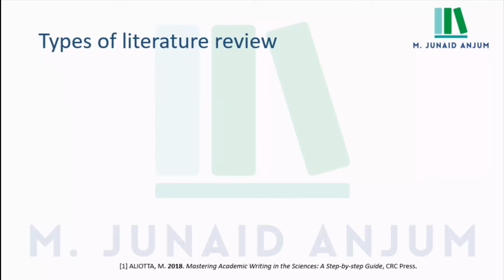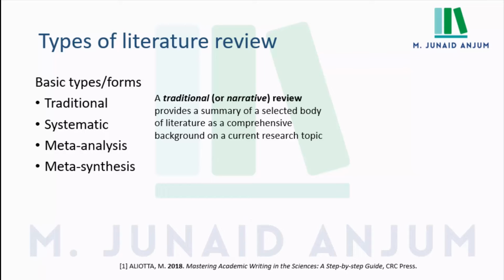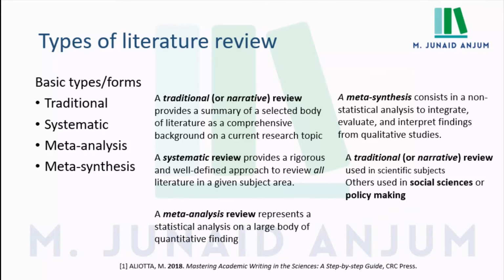Secrets of Academic Writing Lec 3 The Writing Process | Literature Review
Are you struggling with your academic writing? Do you need help getting started on your literature review? In this video, we'll discuss the secrets of academic writing and the Writing Process. We'll also give you some tips on how to get started on your literature review. So watch this video and learn the secrets of academic writing today!